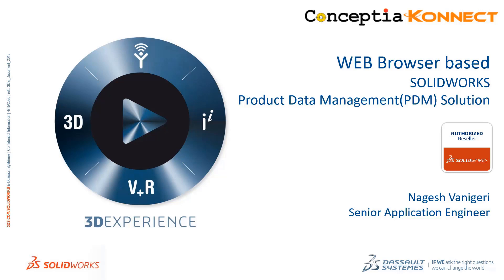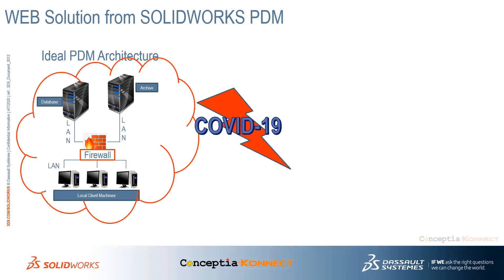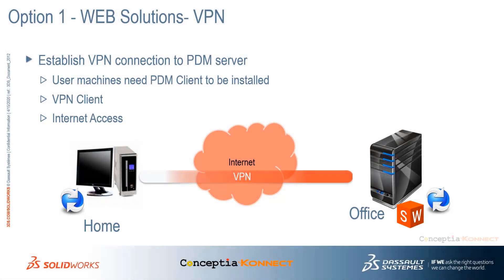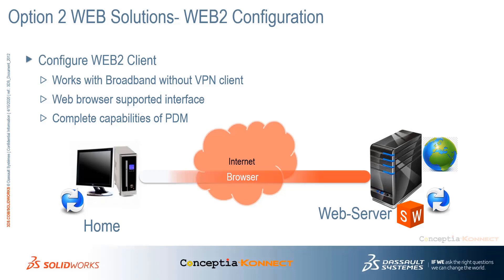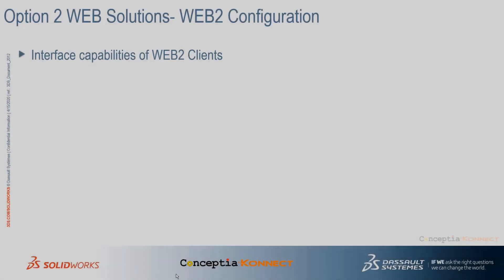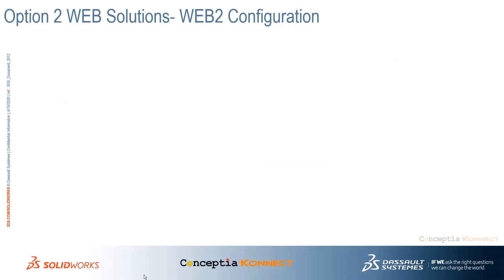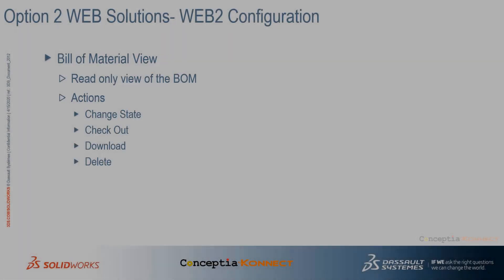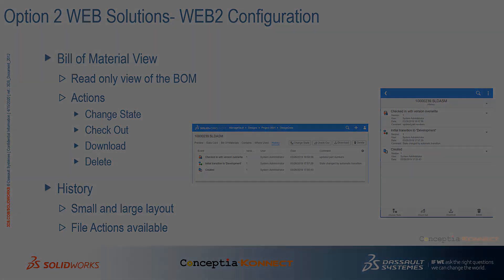WEB2 Server- SOLIDWORKS PDM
Learn How to use SOLIDWORKSPDM from your home during COVID-19 pandemic and get connected to PDM vaults using WebBrowser. Watch this video to know more about the WEB2 capabilities of SOLIDWORKSPDM